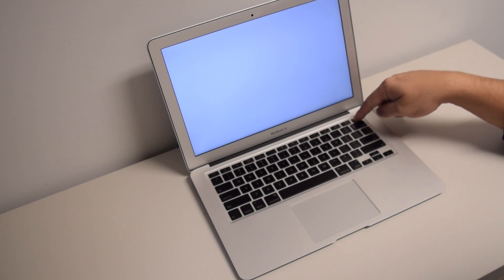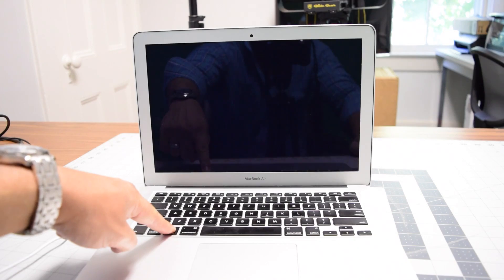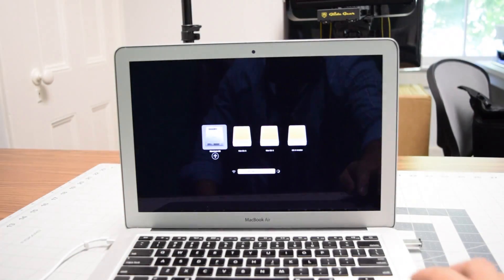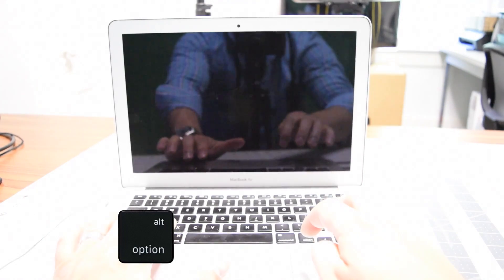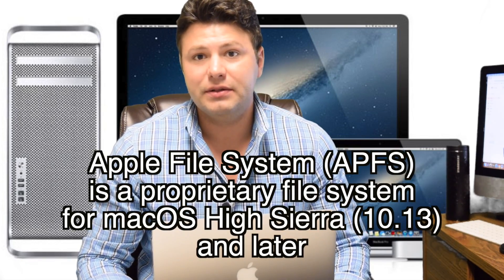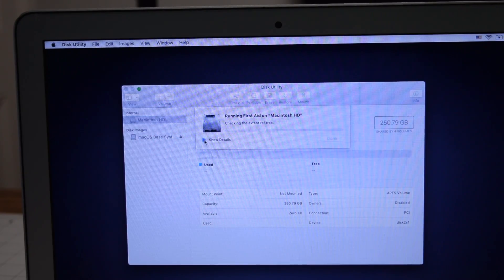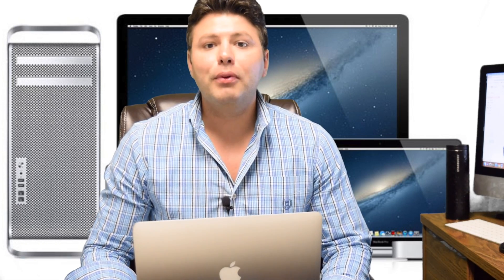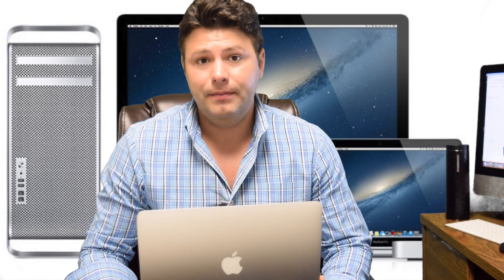Question Mark Folder Fix in Detail – Why? And How to fix on any Apple Mac!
This video guide explains in rich detail how to fix the question mark folder on any Mac. This fix will work on any Macbook, iMac, Mac Mini or Mac Pro.

Transcript:

Hi guys, if you are facing a question mark folder like this on your Mac, then you came to the right place:

So just a little background on this… apple uses UEFI (Unified Extensible Firmware Interface) to connect the internal parts of the Mac with the Operating System. The very beginning of this process is stored inside of what Apple calls NVRAM non volatile random access memory.

So what does that mean?

In short, the question mark folder is a default animation for a Missing Operating System. The mac has looked at the last used boot up record and can’t find it. The mac then has looked in all places and has found nothing that is bootable by the UEFI.

Why does this happen? For three main reasons.

·      A failed update or corrupt NVRAM settings file that points to the drive

·      Hard Drive Cable is loose or is bad (Very common in Older Macbook Pros)

·      The hard Drive is bad or is on it’s way out (common with mechanical drives)

Now how do we fix it?

The first thing you can do to determine if this can be a quick fix is to shut down the Mac, and as soon as you press the power button, press and hold the Option key. Keep holding it until you see the mouse and some drives. If you don’t see any drives but you see the mouse that means the drive cable or the drive it self is bad and needs replacement.

If you see two drives click the drive that is labeled Macintosh HD/SSD or Untitiled, not the drive labeled Recovery.

If the unit boots up, great! You can now restart the unit and perform a NVRAM reset, and everything should be back to normal.

If the unit is stuck on the loading screen for longer then 5 minutes and will not boot, restart the Mac and select the recovery partition and boot into that.

On newer Macs 2013 to current, press and hold down Option + Command + R keys after pressing the power button to launch the hidden APFS recovery partition. Once in the recovery gui, open disk utility, select your main drive and perform Permission Repair, and Disk repair, one after the other.

Restart the unit and try to boot into your main drive again.

If this doesn’t work and you can’t get any drive to boot, it’s time to replace the drive.

If it’s an older macbook then replace the hard drive cable at the same time.

When replacing the drive completely you will need to watch a video on how to restore your mac to an empty drive.

Replacing a failed drive should be the choice to make when fixing the question mark issue. Reformatting the failed drive will cause the same issue to happen over time.

Reinstall  a new Operating System onto a New Hard Drive without using the recovery partition from the failed drive.